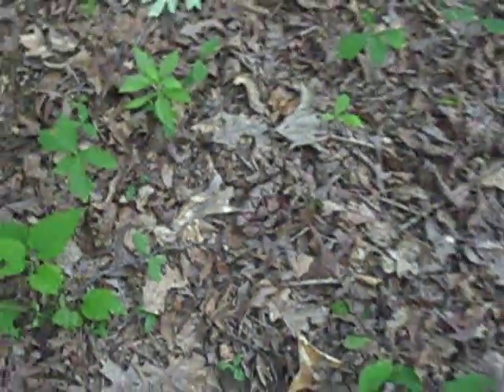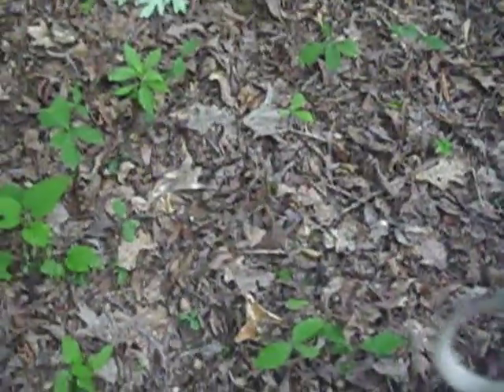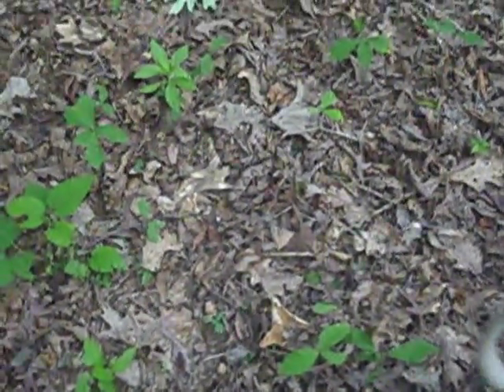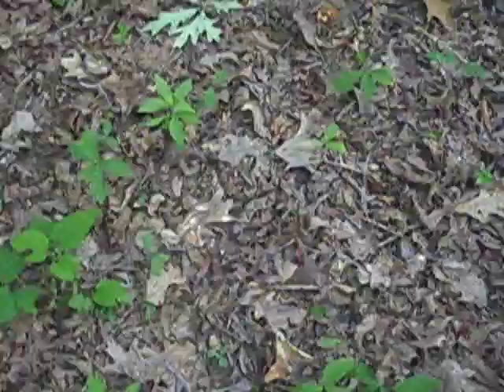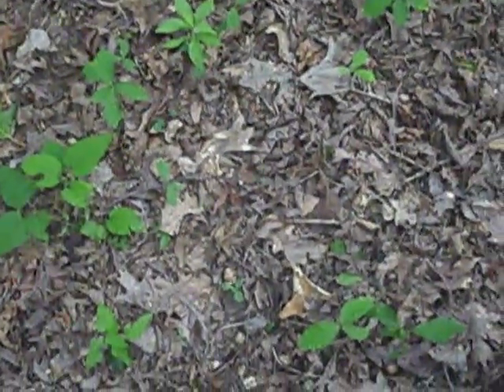copperhead camouflage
This video is to demonstrate the effectiveness of a Copperhead's camouflage. There patterns make them very difficult to detect in the leafy material where they are most often located. This is also what makes them a danger to household pets and people as they are often stepped on before they are seen and thus strike in self defense.